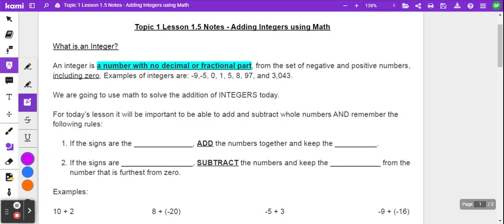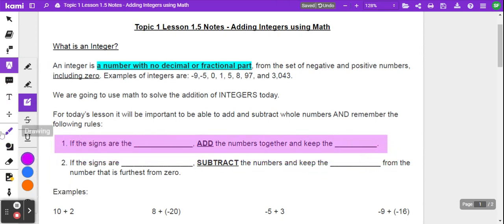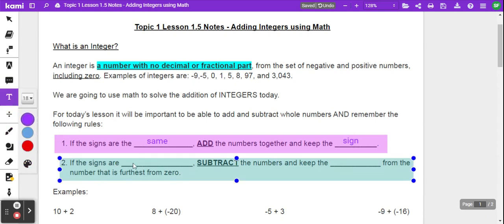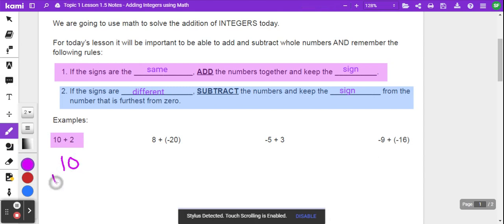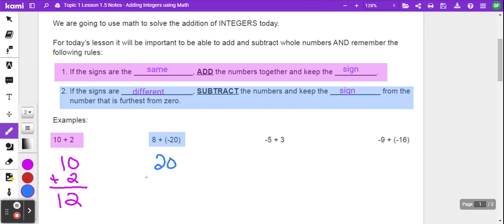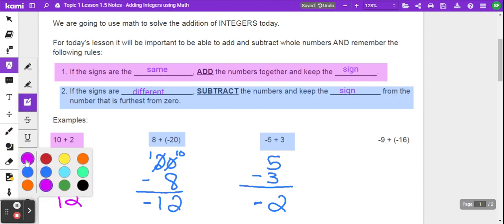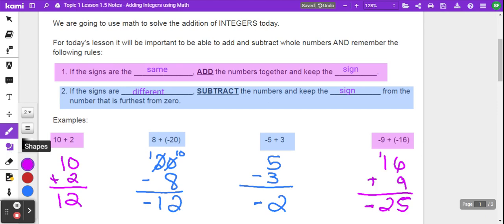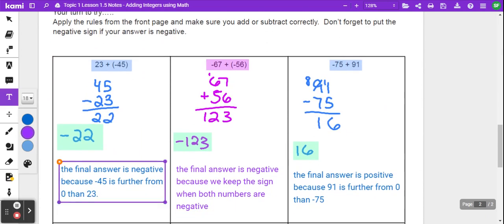Topic 1 Lesson 1.5 Notes - Adding Integers Using Math